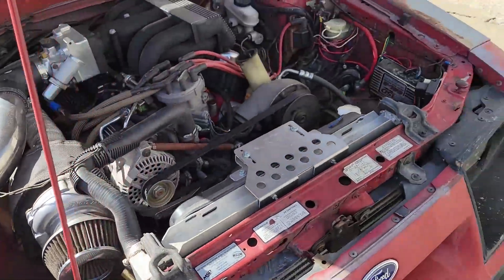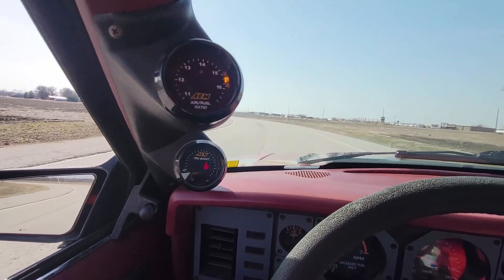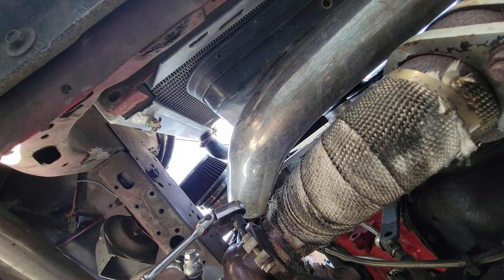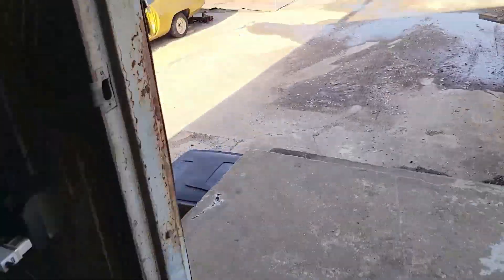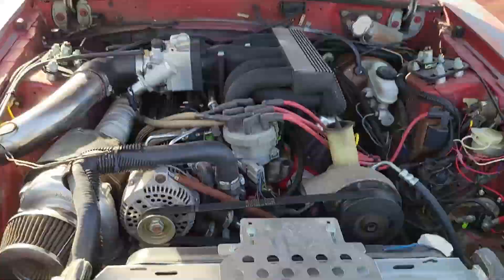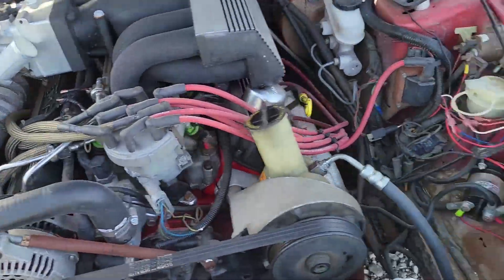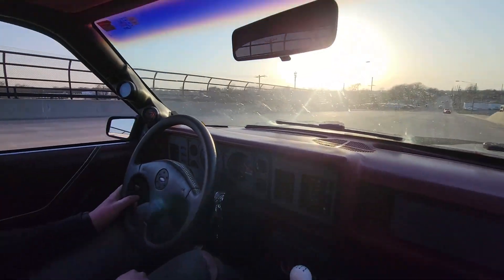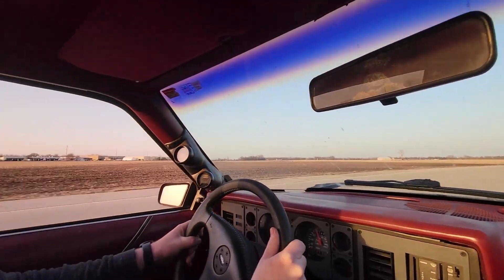Turbo Fox Body! 1986 Ford Mustang VS Racing Wastegate Install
FINALLY no more boost creep! That On3 wastegate has been an issue since DAY 1. The VS Racing seems to be holding better and actually working properly. In the next video, we are going to play with the boost controller.